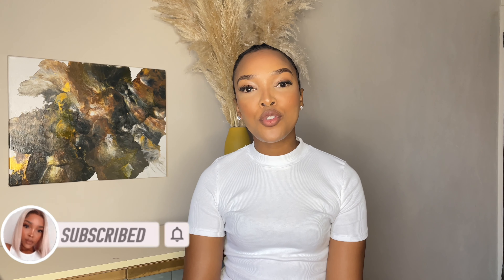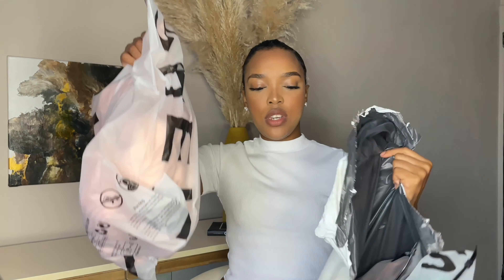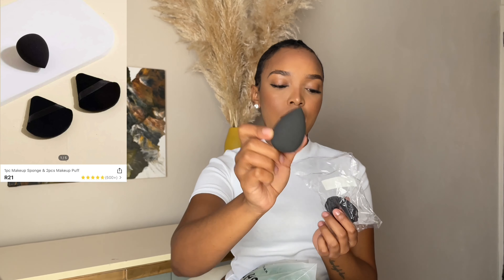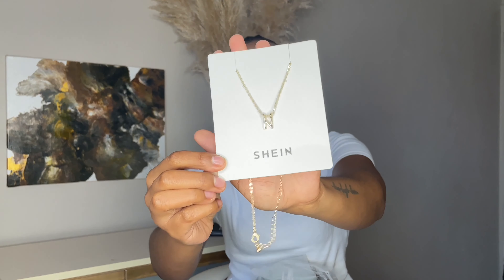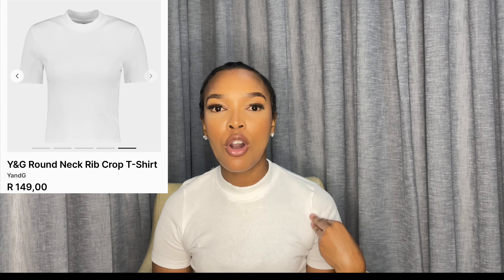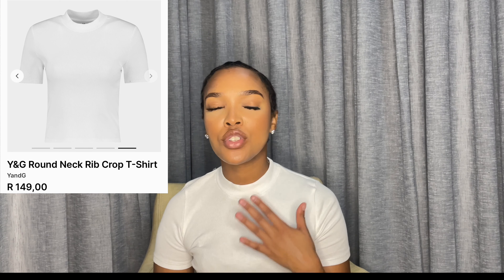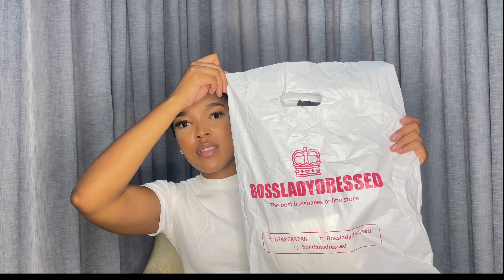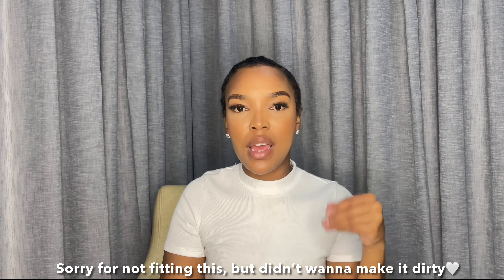COLLECTIVE HAUL | NEW PICK UP’S! SHEIN (DELIVERY & CUSTOMS)+ ZARA + MR PRICE + FOSCHINI + MORE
Hi dolls!!
In todays video I’m going to be showing you dolls some of the items I picked up at Shein, zara, Foschini, mr price and many more stores.